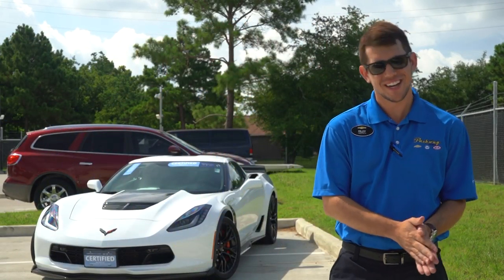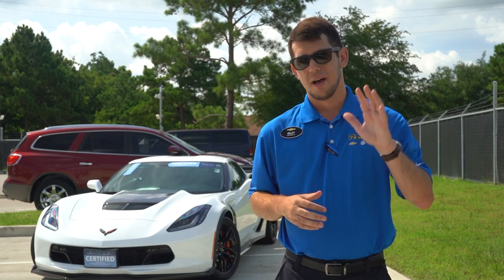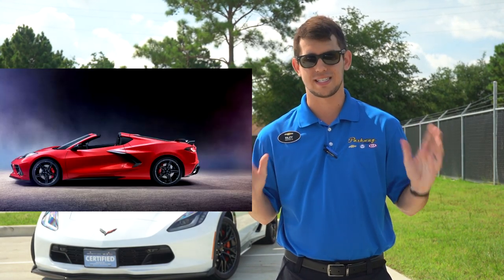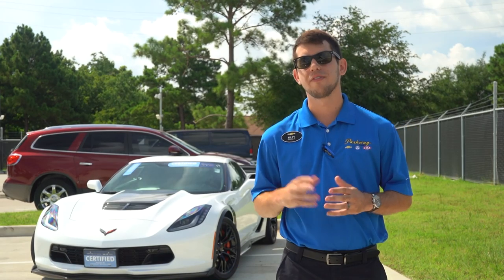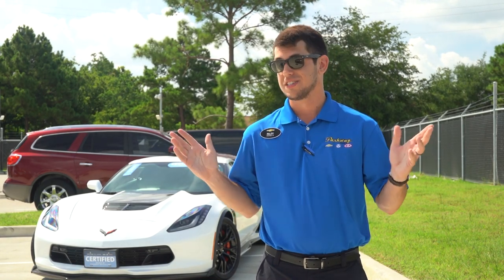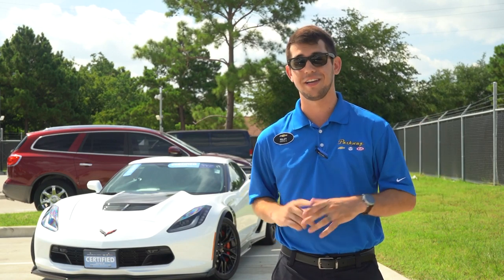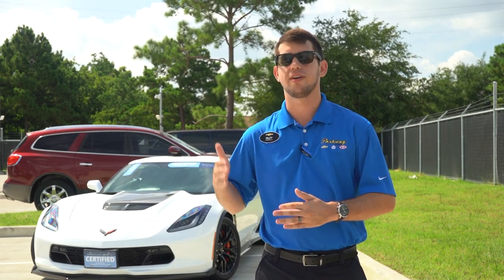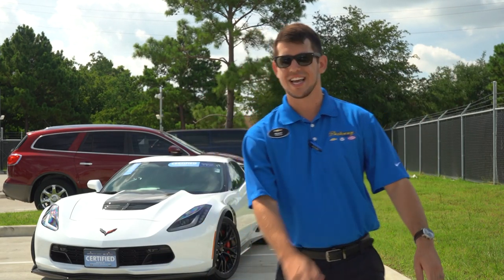NEW 2020 Chevrolet Corvette C8 - What YOU Need to Know!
The all new 2020 Chevrolet Corvette is HERE with a mid-engine design and a price point starting under $60,000! What a time to be alive!

Looking to buy a C8 or any other new Chevy? Be sure to give me a shout and I'd be happy to guide you through the buying process!

Save 15% on your BecauseRaceCarStore T-Shirt order with the code “RP Productions”